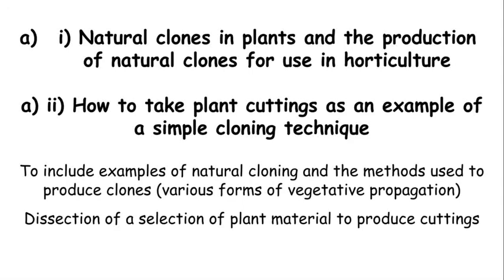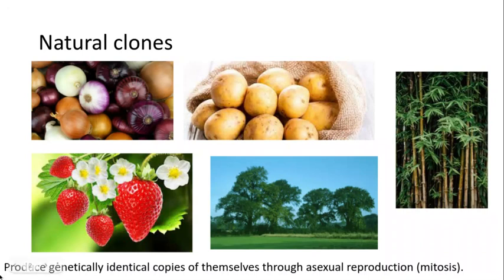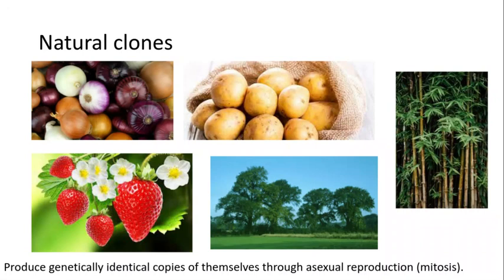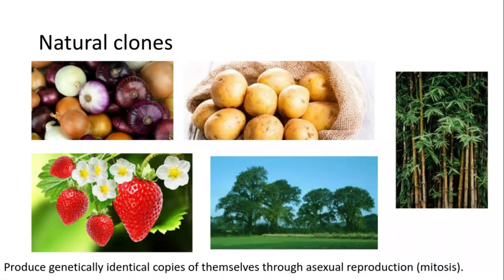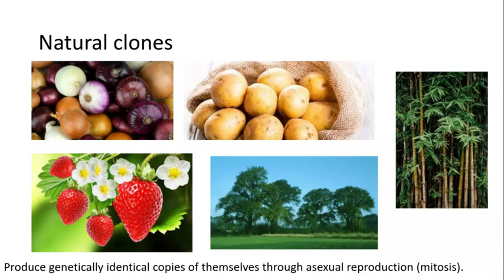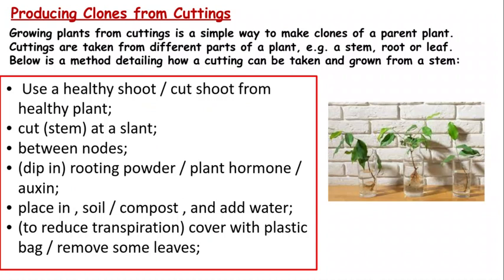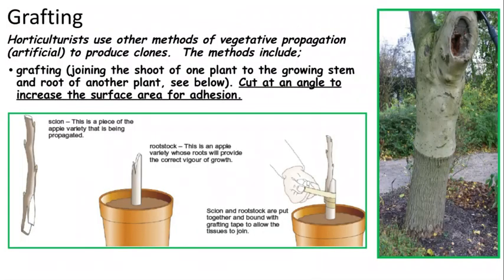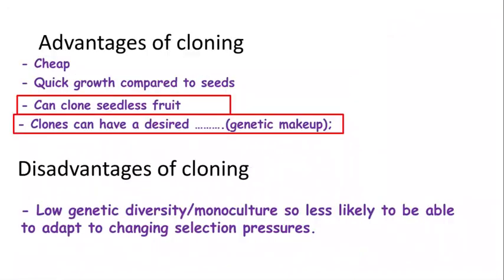6.2.1. Cloning and biotechnology a) Natural clones in plants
6.2.1. Cloning and biotechnology
ai) Natural clones in plants and the production of natural clones for use in horticulture

a) ii) How to take plant cuttings as an example of a simple cloning technique

To include examples of natural cloning and the methods used to produce clones (various forms of vegetative propagation)

Dissection of a selection of plant material to produce cuttings